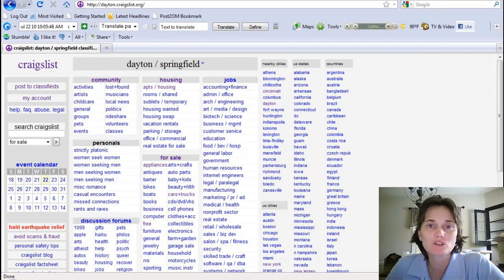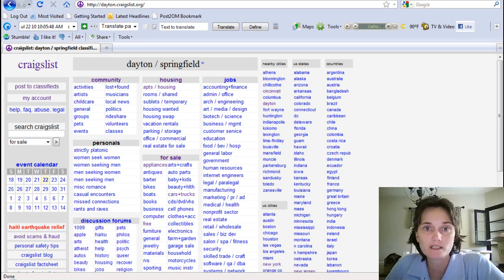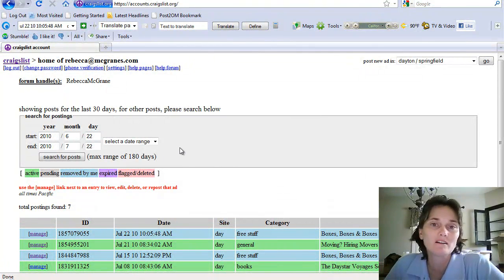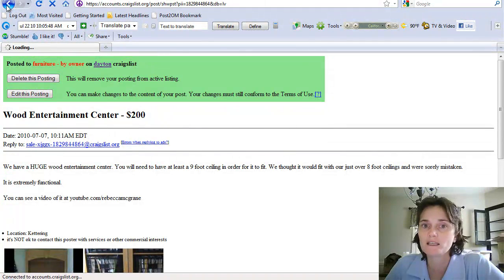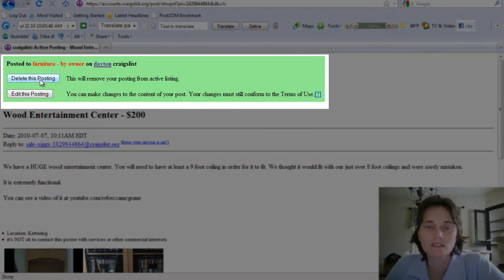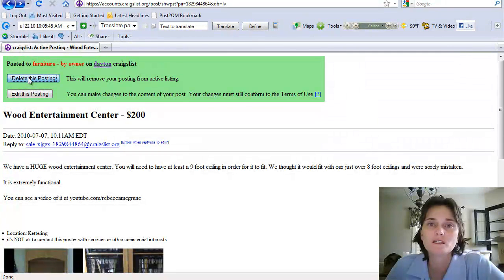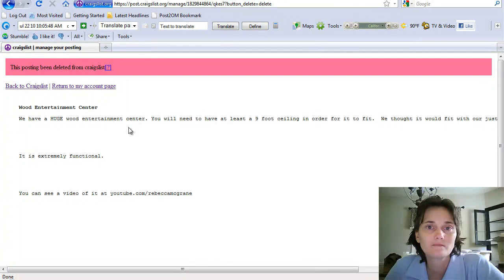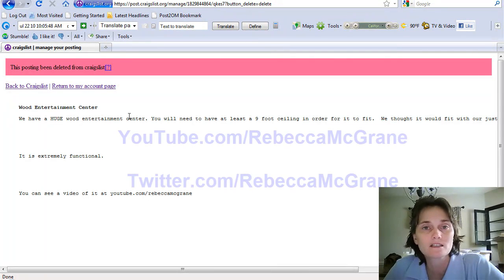Deleting Posts on Craigslist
I love craigslist.  I use it alot but frequently run across ads or postings that are out dated, meaning the item they were offering is no longer available.  Here's a video on how to manage your postings, specifically how to delete a posting.